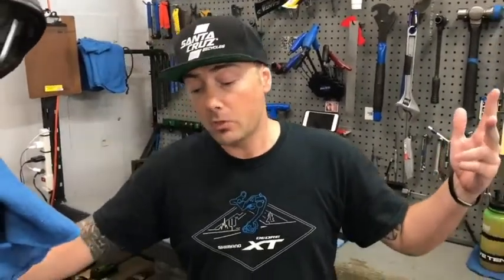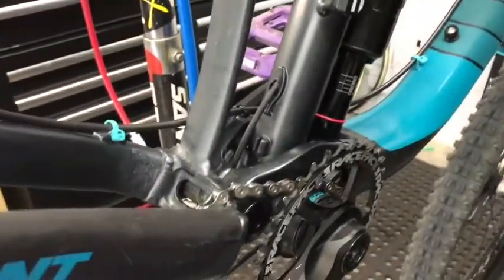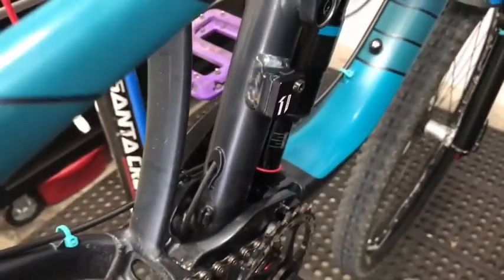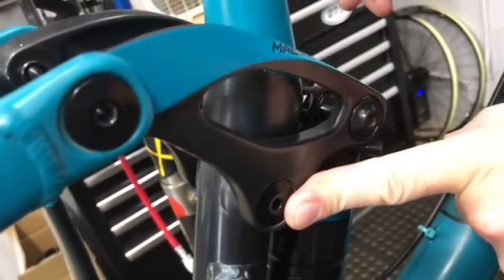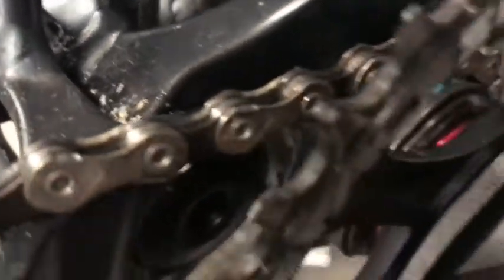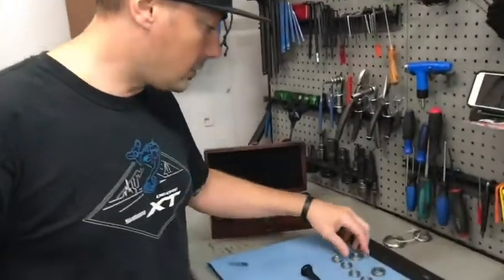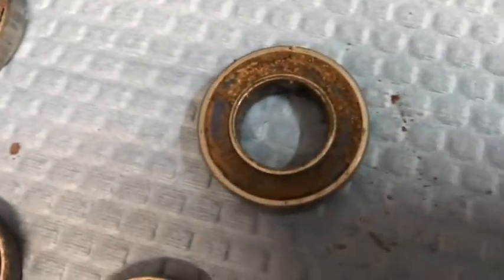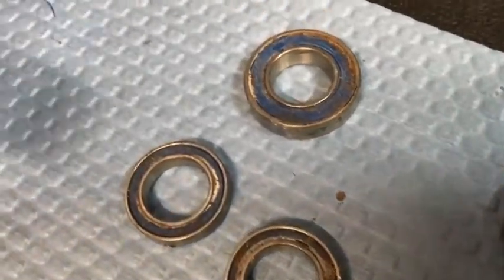PIVOT BEARING SERVICE 🚴 😀 | Bicycle Warehouse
PIVOT BEARING SERVICE 🚴 😀 full suspension bikes need regular serving of the pivot bearings. Here is Southern California we get lot's of fine dust and sand that contaminates the bearing surfaces. Therefore regular servicing is needed. Cleaning and adding grease to bearing surfaces is a necessity.